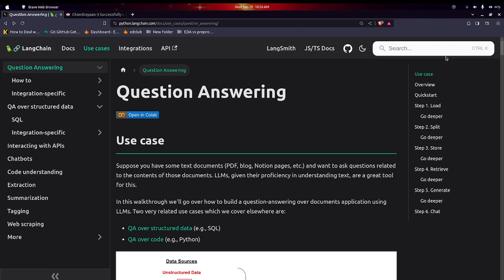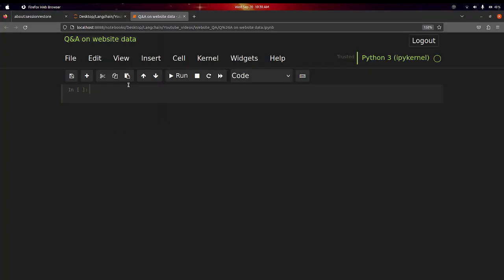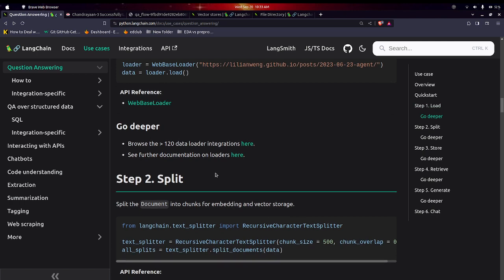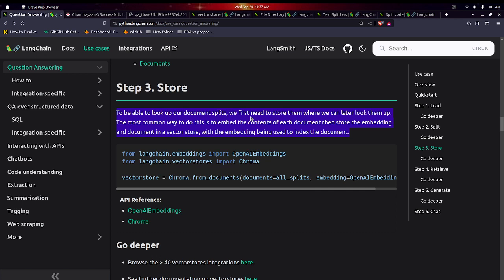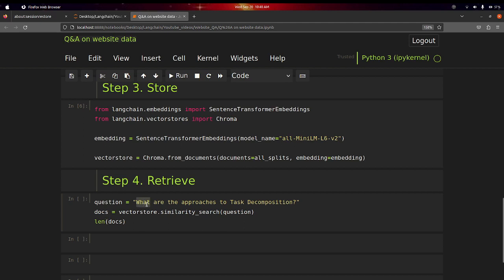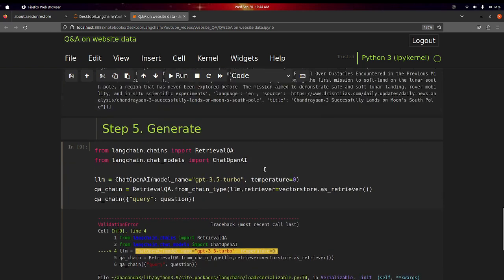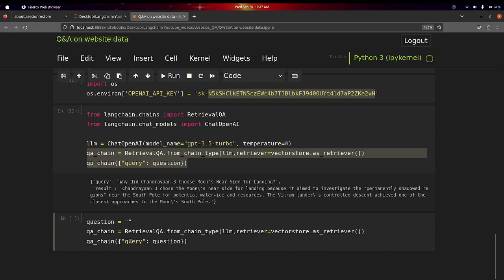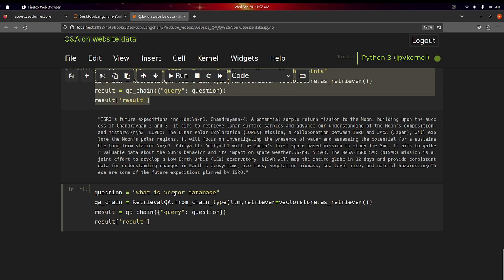Q&A on Website Data. Langchain,GPT 3.5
in this video i ma showing how you can make ChatGPT for your own data.